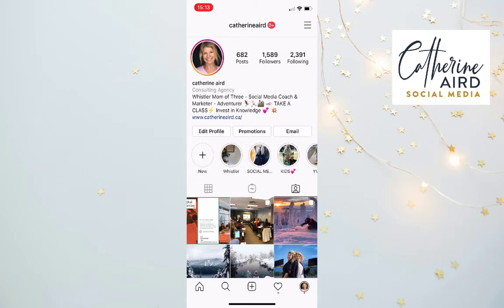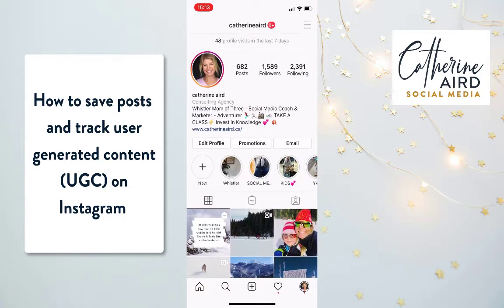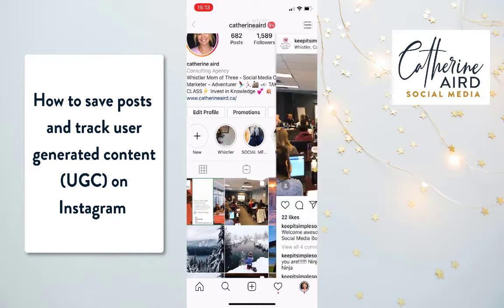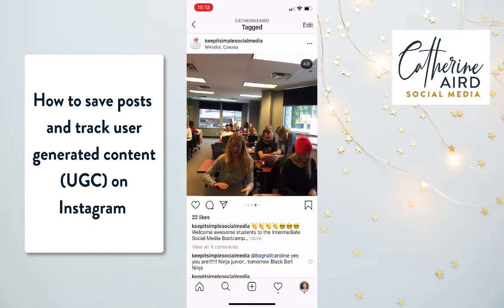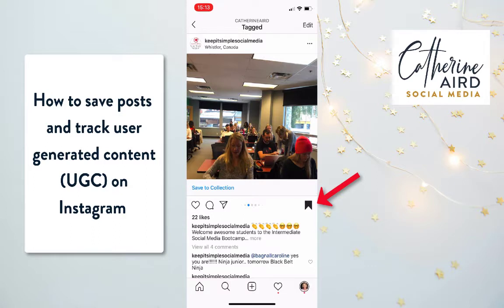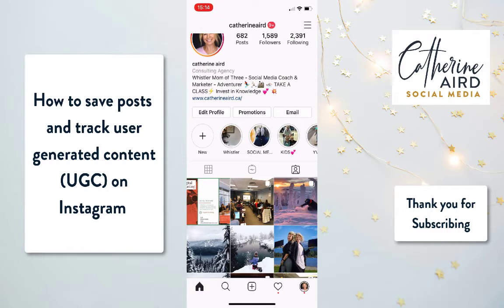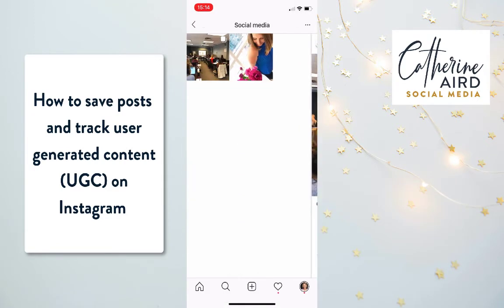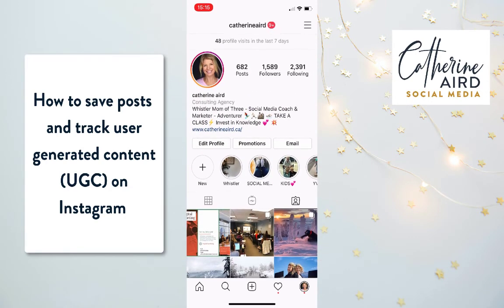How can I save posts I see on Instagram?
Q. How can I save posts I see on Instagram?
Why do that? To save content you like, to get ideas for suture posts OR to track user generated content you would like to use in the future

HOW?
To save a post, tap the little flog on the right below it. When you save a post, it's visible to you from a private section of your profile.

To save a post to a collection, tap the flag and hold . Then, select a collection you've already created or tap  to create a new one.

To see posts you've saved and the collections you've created, go to your profile, tap  the 3 little lines top right and then tap Saved.

Only you can see the posts you've saved. When you save someone's post, they're not able to tell that you've saved it.